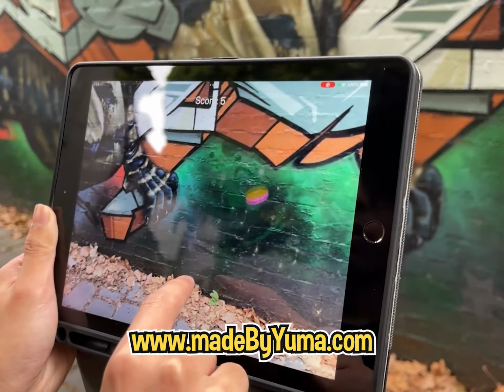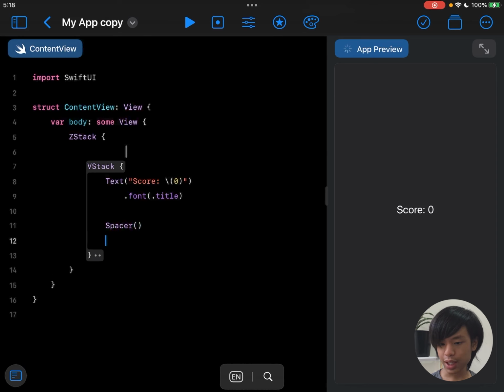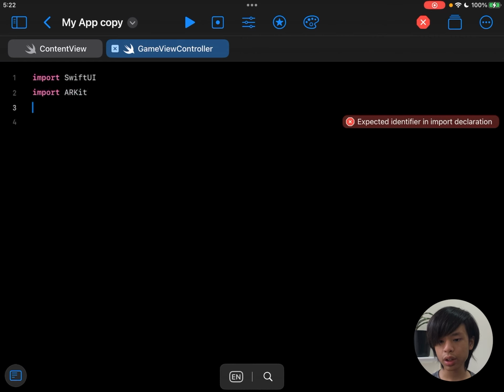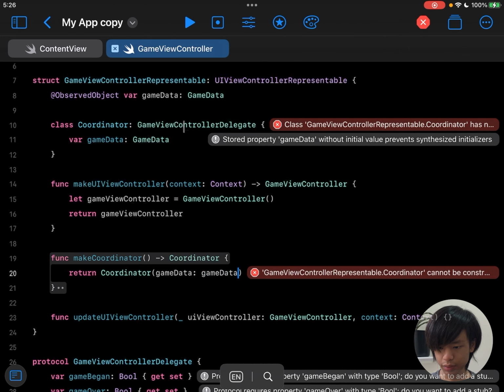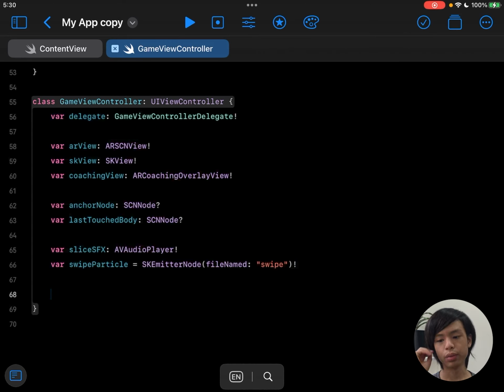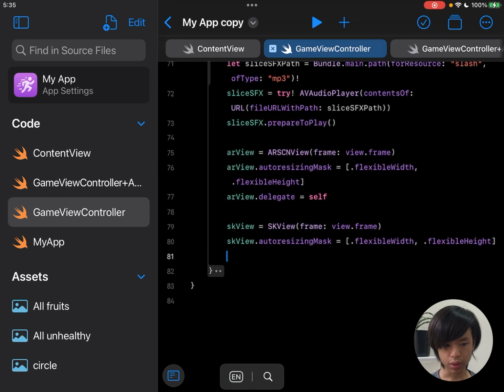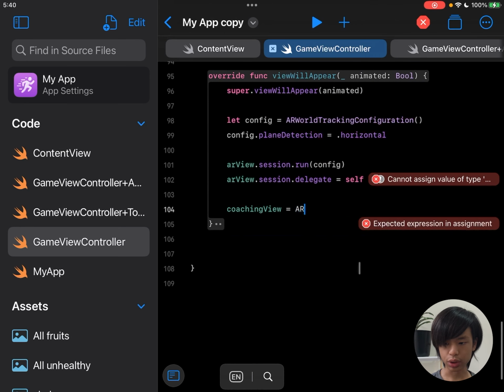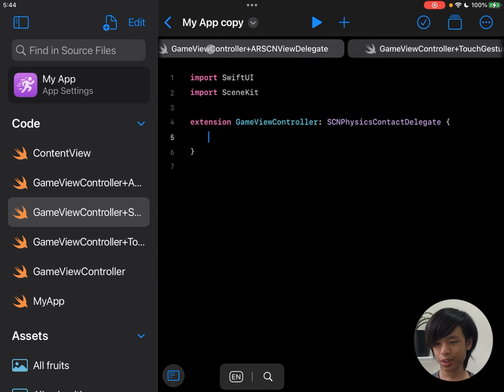Make Fruit Ninja AR game with an iPad and Swift Playgrounds (Part 1 of 2)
Hi everyone! In this video I'll show you how to make a Fruit Ninja game in Augmented Reality using Swift Playgrounds on an iPad!
I'll guide you through the process of using ARKit, SwiftUI, SceneKit, and more.
This tutorial can also guide you if you want to enter the Apple WWDC Swift Student Challenge competition!

0:00 Intro
0:50 What we'll make
1:32 My set up
3:03 Some tips on 3D formats
3:39 Creating the UI
8:28 Bridging the UI and game (UIViewControllerRepresentable)
16:17 Setting up the GameViewController
24:32 Setting up Augmented Reality (ARKit + SceneKit)
31:29 Conclusion